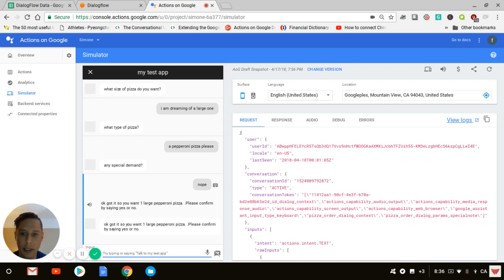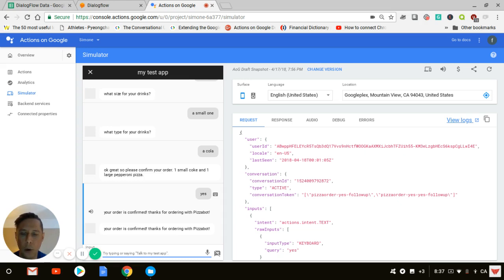sneak peak of using context with Dialogflow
this is just a small preview of the tutorial i will release on how to use context with Dialogflow